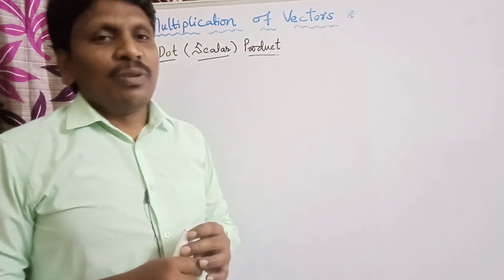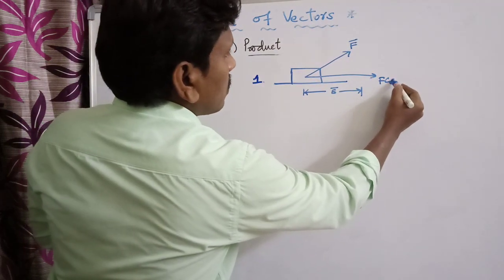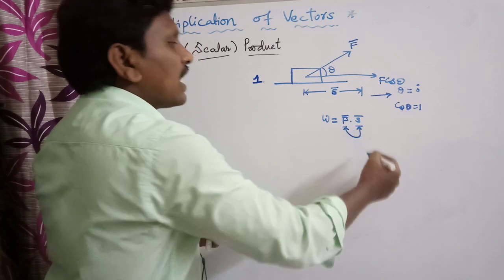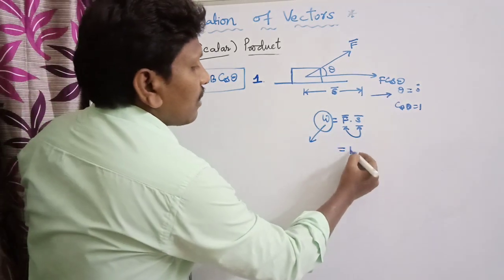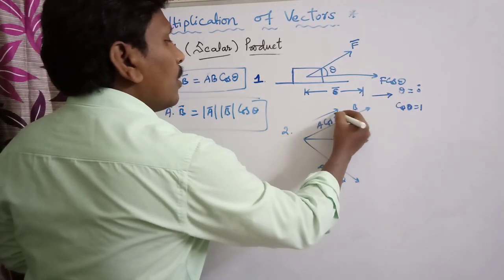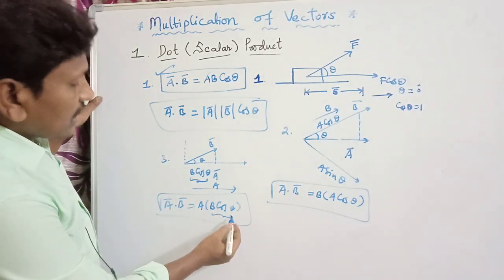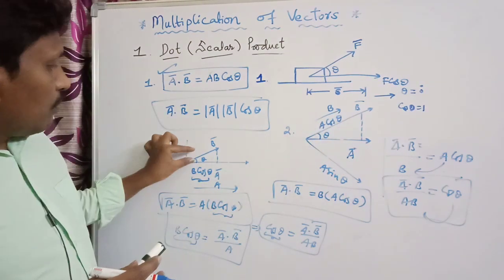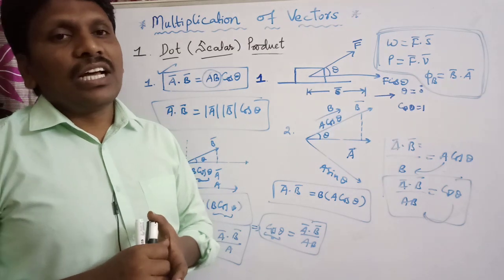Scalar or Dot product of the Vectors|Multiplication of the vectors|physics